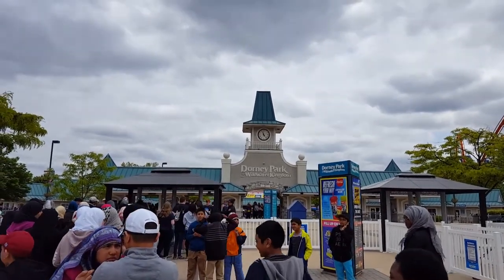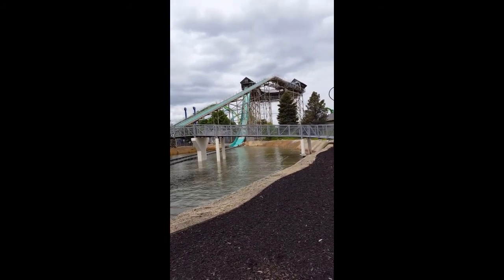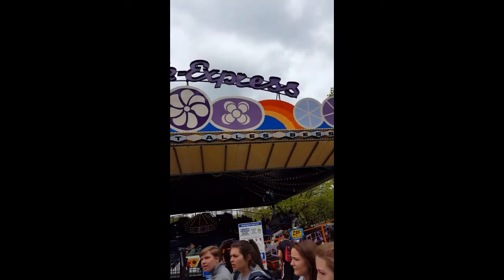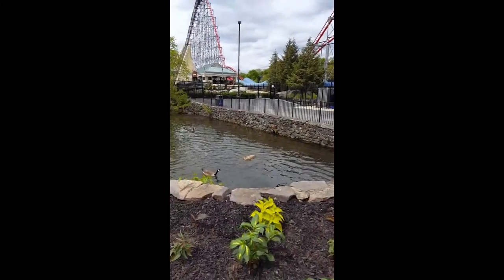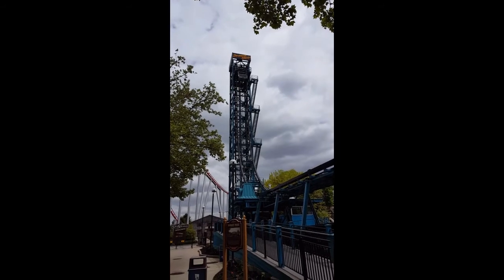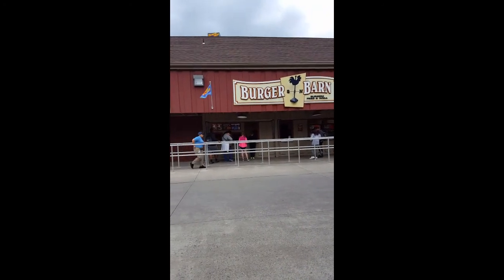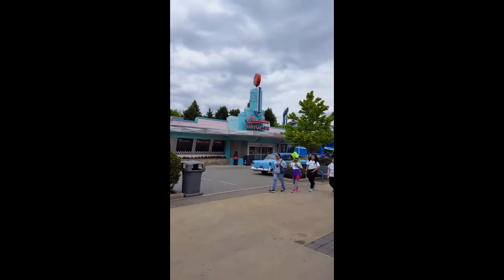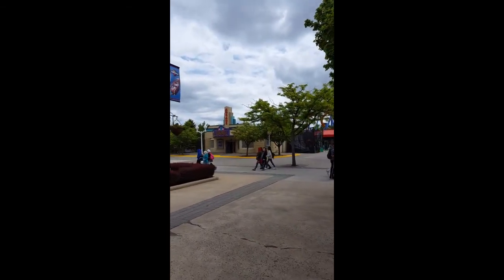Dorney Park, Allentown, Pennsylvania Part 1